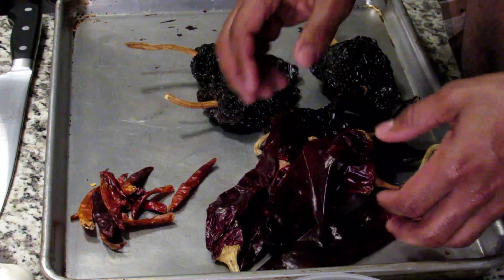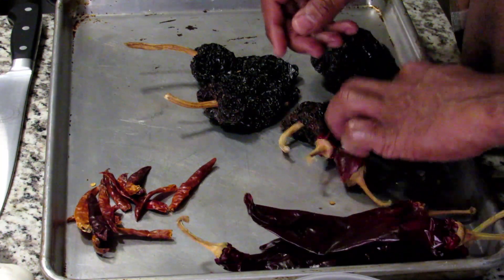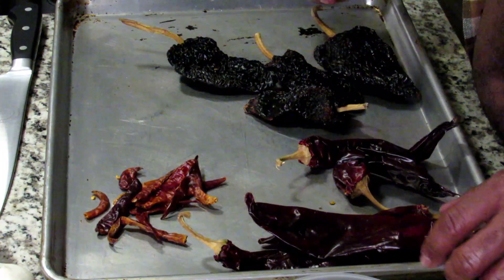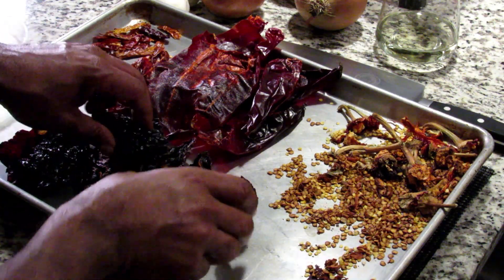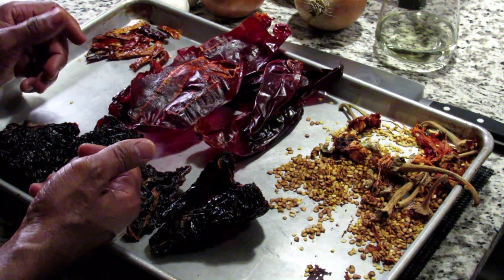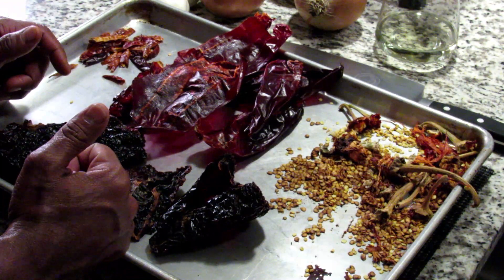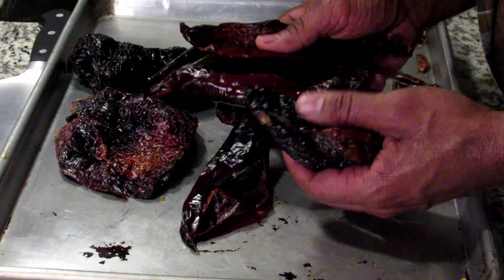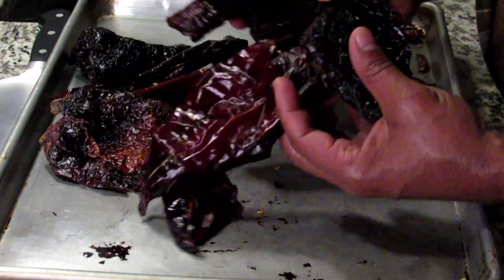THE JUICIEST QUESO BIRRIA TACOS - MY SPIN ON A MEXICAN ORIGINAL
What's up y'all! Tacos have been on the leader board of foods I love to eat.. they're pretty much neck and neck with Cheeseburgers. I had been hearing about Birria for a while, and finally decided to take a swing at it. Here's my take on this flavorfully rich, beefy Mexican Classic!

CHEF’S KNIFE

CUTTING BOARD

DUTCH OVEN

KITCHEN SPOON

NINJA BLENDER